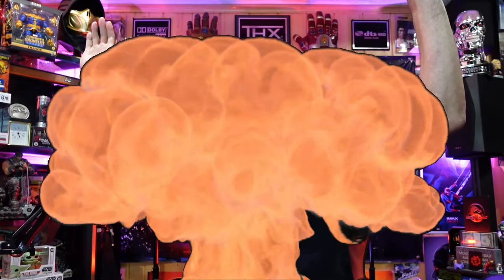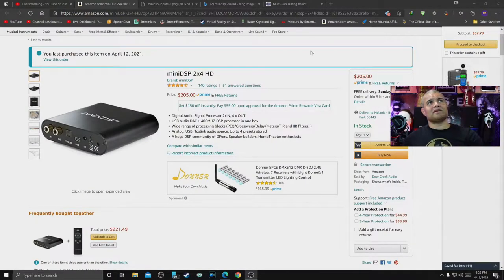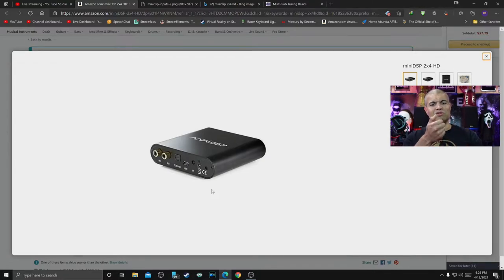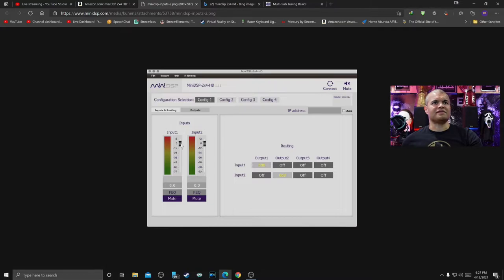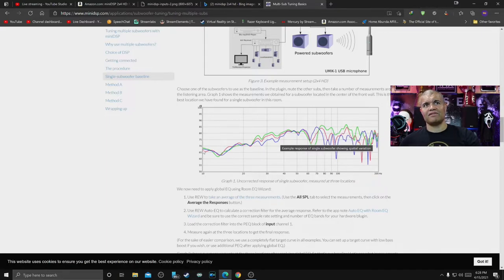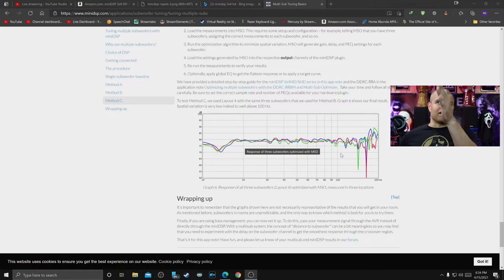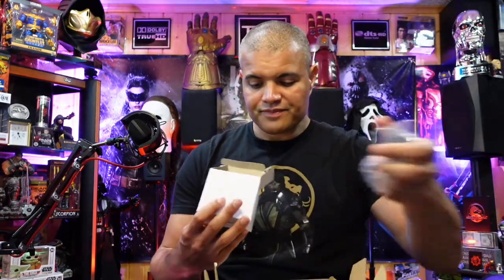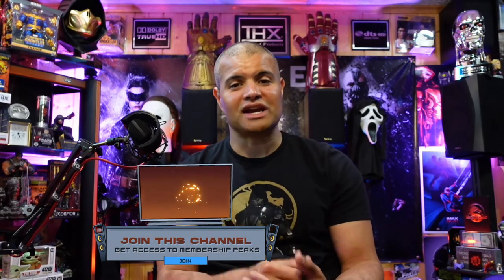MiniDSP 2x4 HD Subwoofer Optimization Box : UNBOXING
This little box will bring your subwoofers to their max potential!

💥Join the VIP Membership for live chat during live streams & special access perks!💥